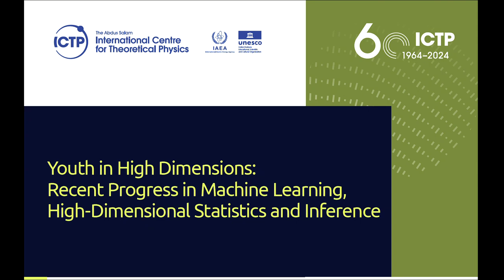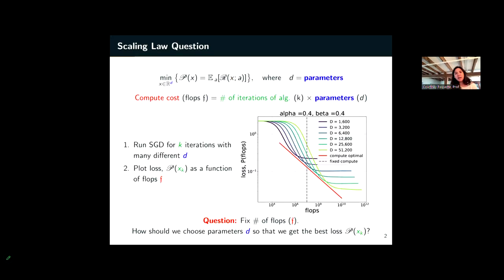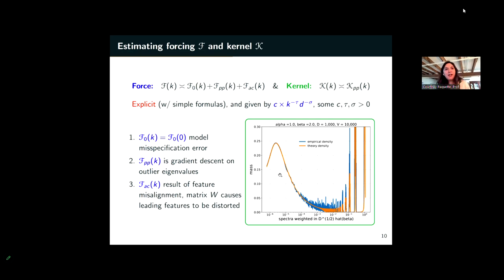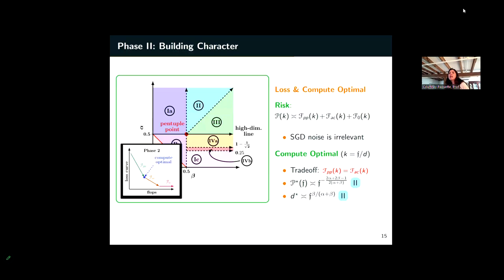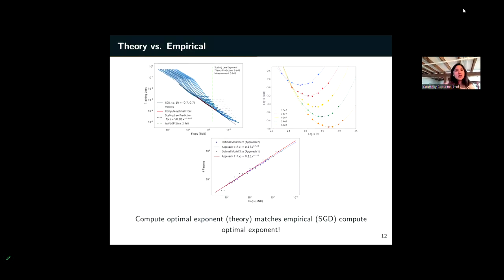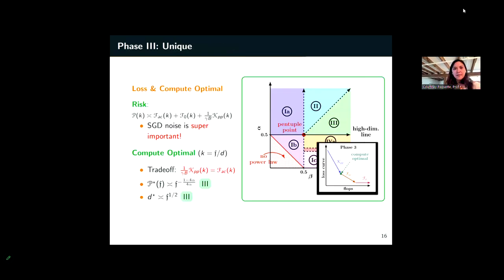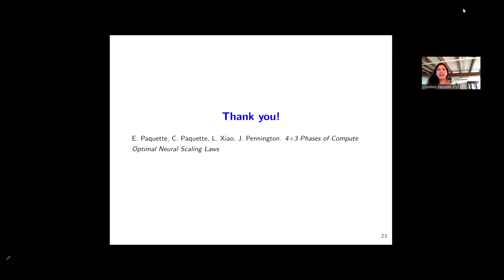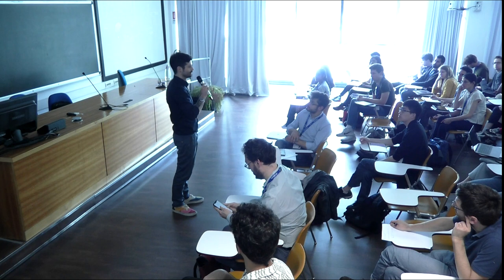SGD-LT (3)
Speaker: Courtney PAQUETTE (McGill University, Canada)